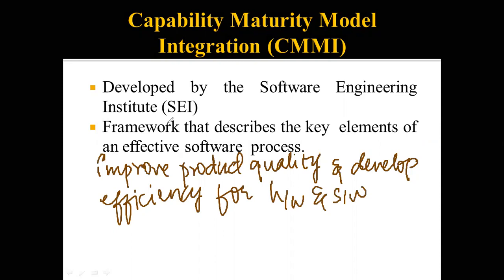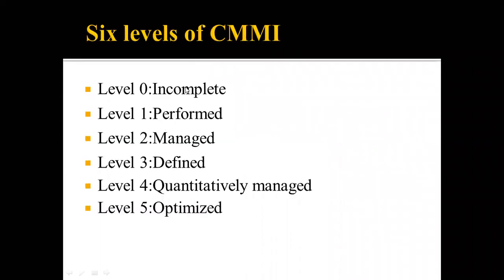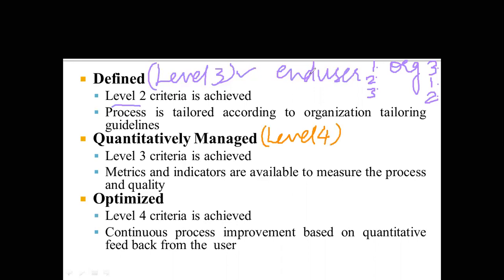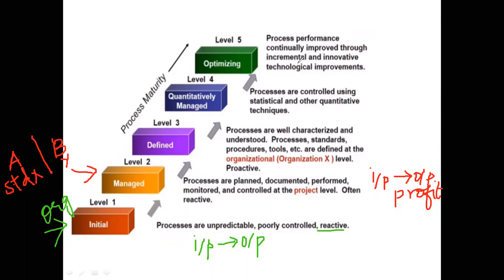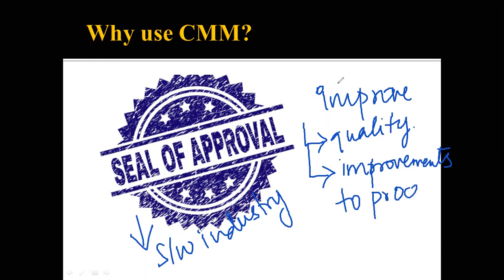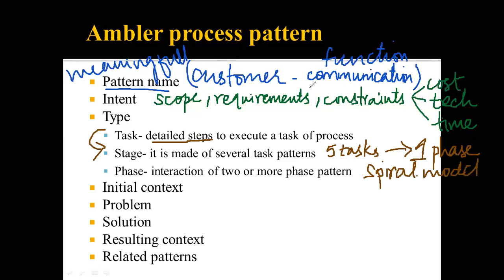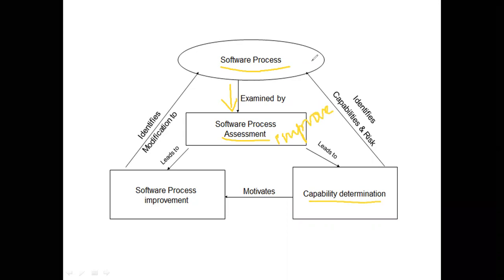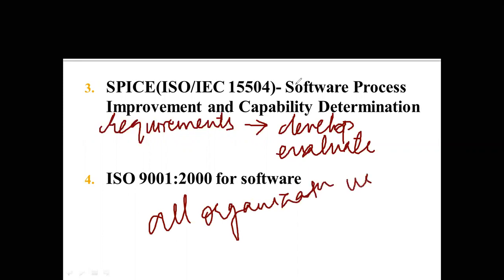Software Engineering Lecture - 2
It covers the CMMI Model,  Process Pattern & Assessment